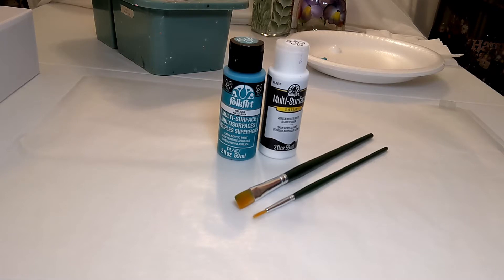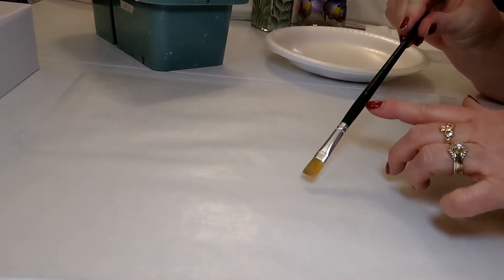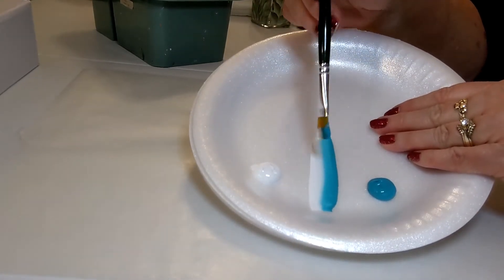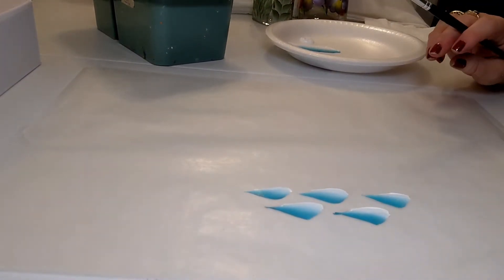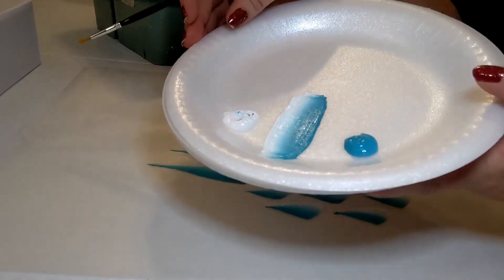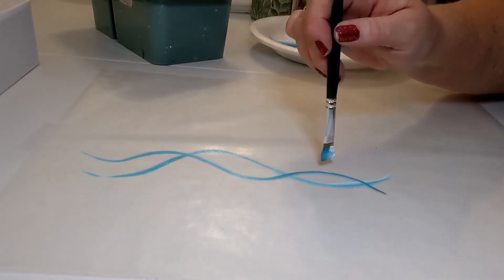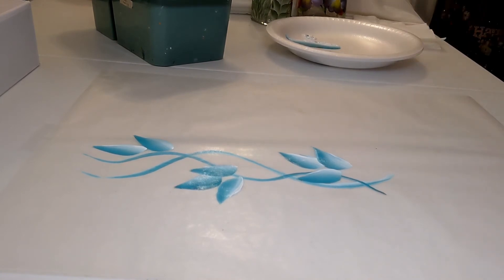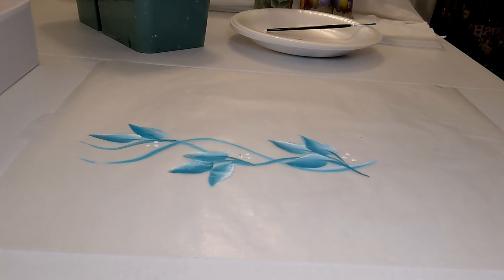How to PAINT a Leaf.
Join me for a fun technique video on how to paint a basic Leaf! Grab some paint, a couple of brushes and let's paint a leaf together!

FolkArt Multi Surface Paint - Aqua
FolkArt Multi Surface Paint - Wicker White
Folk Art One Stroke Paint Brush #12 Flat
FolkArt One Stroke Paint Brush #1 Liner
Styrofoam plate / wax paper / brush basin or cup for water / paper towel